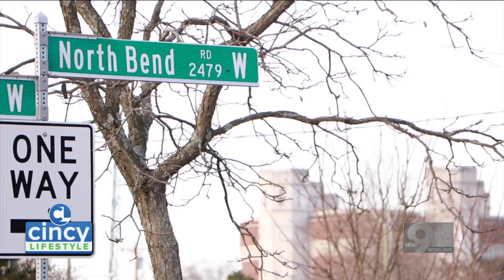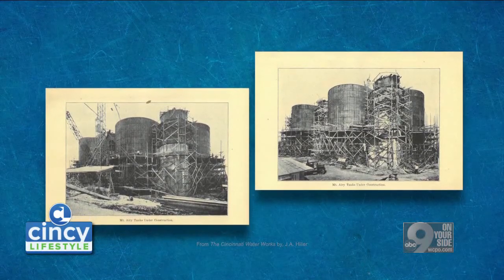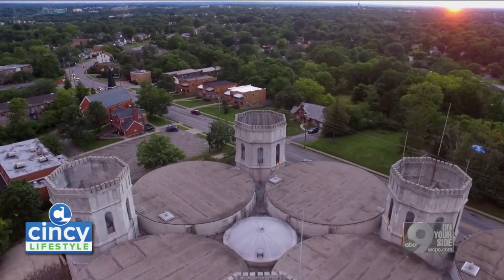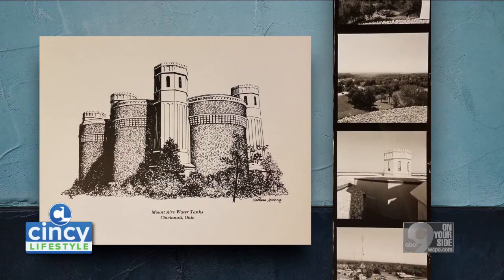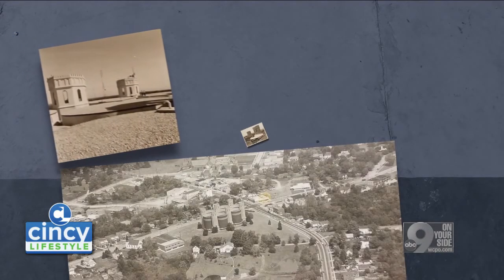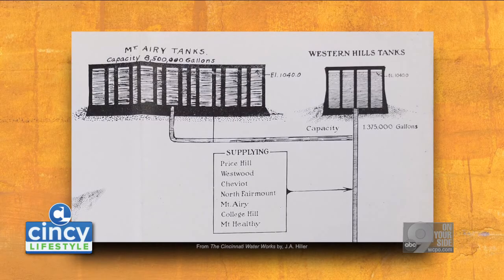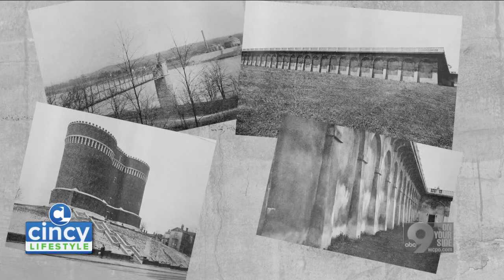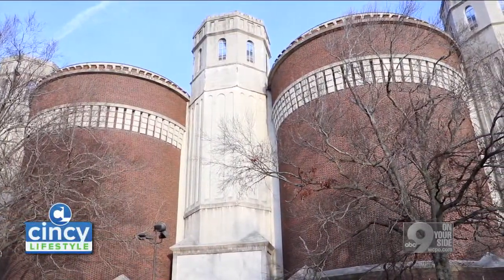3 11 Mt Airy Water Towers